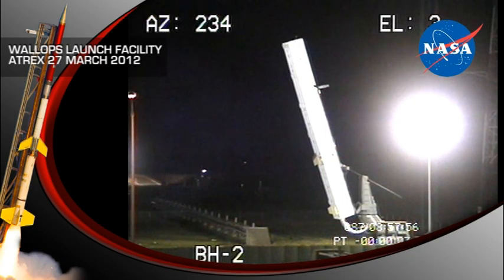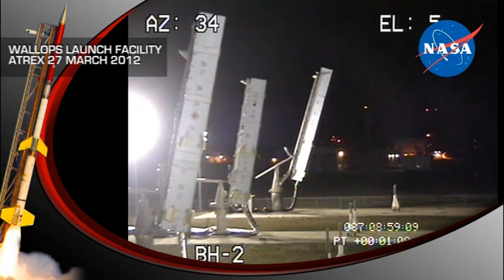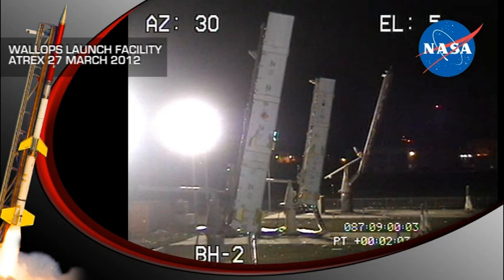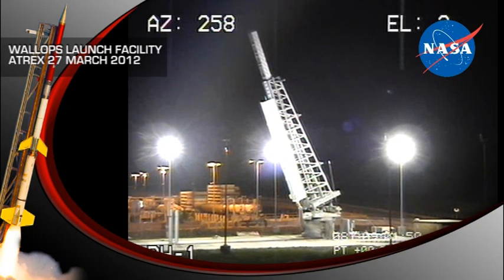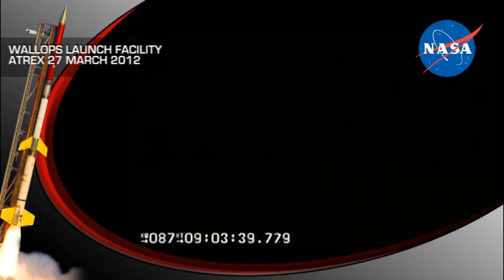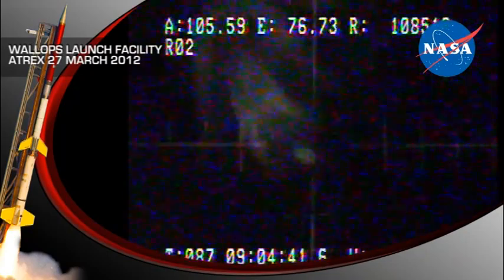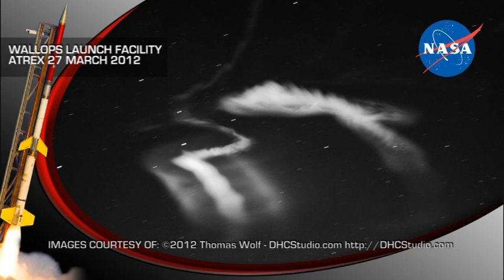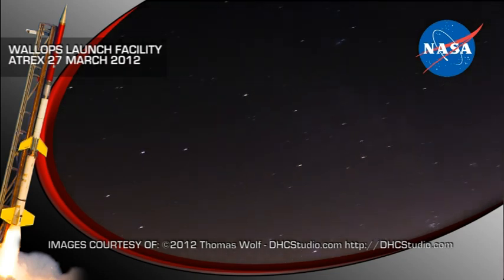ATREX LAUNCH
WALLOPS ISLAND, VA -- NASA successfully launched five suborbital sounding rockets this morning from its Wallops Flight Facility in Virginia as part of a study of the upper level jet stream.

The first rocket was launched at 4:58 a.m. EDT and each subsequent rocket was launched 80 seconds apart.

Each of the rockets released a chemical tracer that created milky, white clouds at the edge of space. The launches and clouds were reported to be seen from as far south as Wilmington, N.C.; west to Charlestown, W. Va.; and north to Buffalo, N.Y.

The Anomalous Transport Rocket Experiment (ATREX) mission will gather information needed to better understand the process responsible for the high-altitude jet stream located 60 to 65 miles above the surface of the Earth.

More information on the ATREX mission is available on the Internet